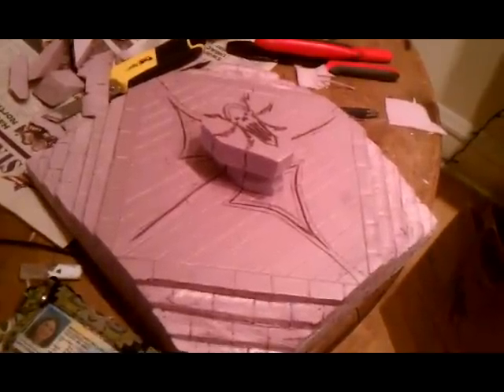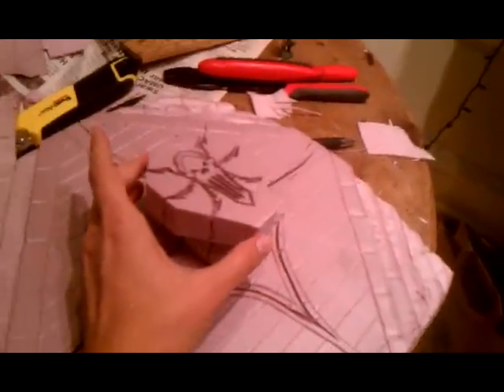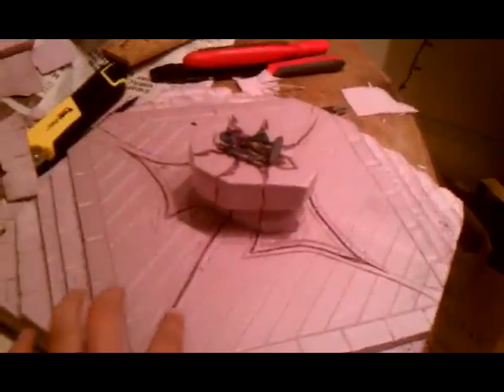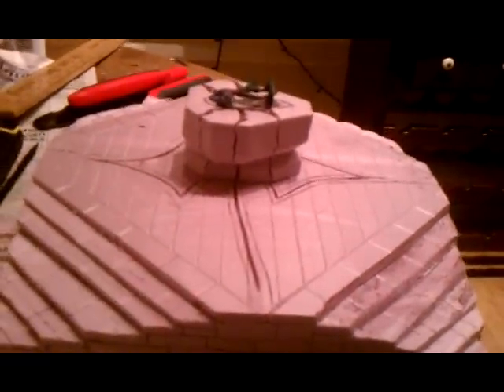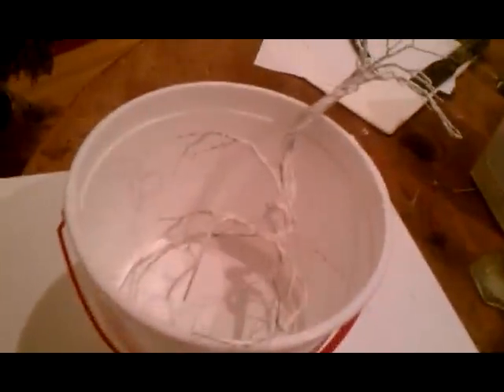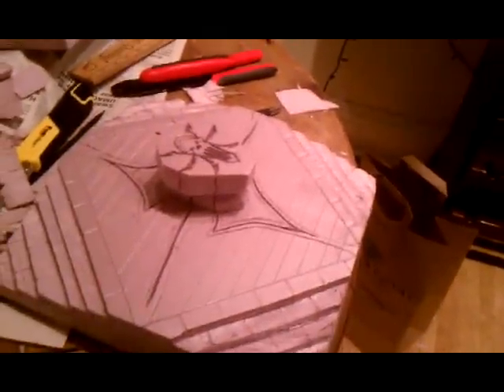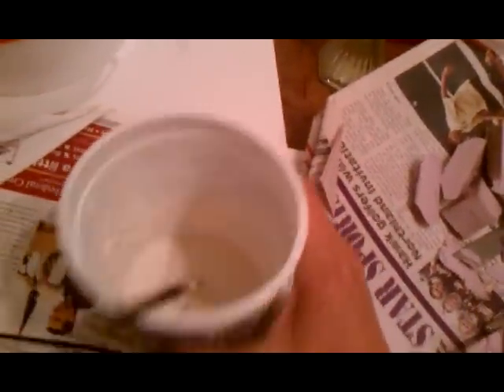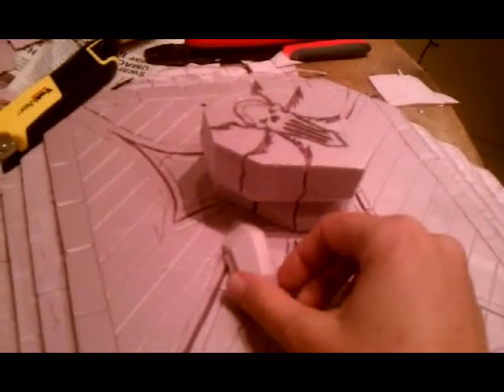Project Terrain Day 7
An altar and a gooped tree. The video got a little messed up in the middle :(